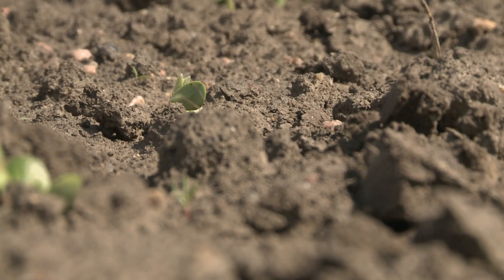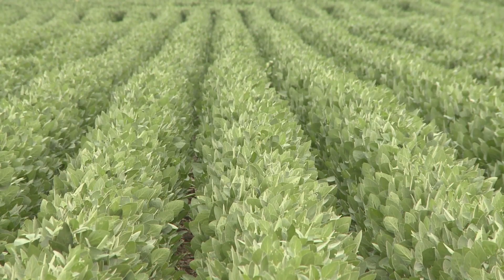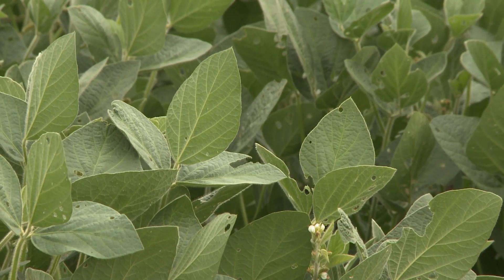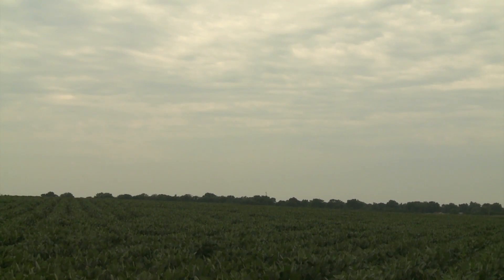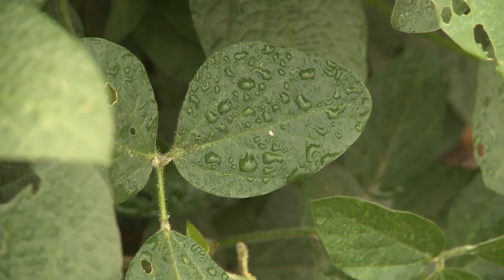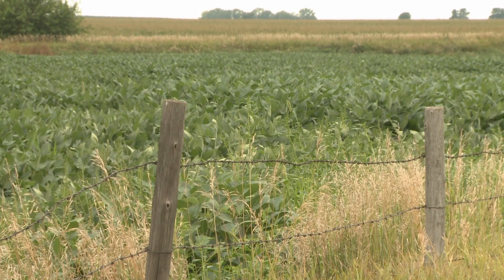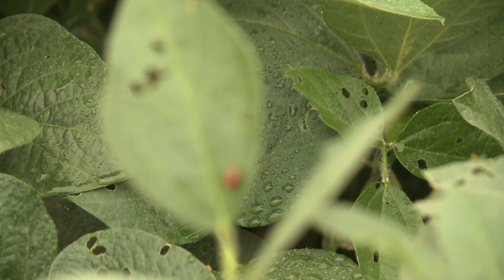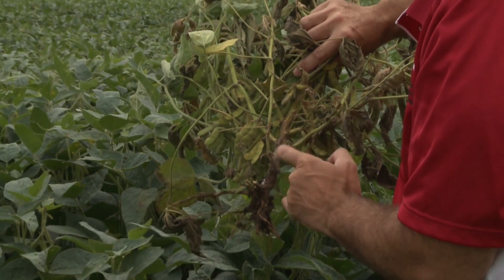Soybean Seed Treatments - Loren Giesler - February 27, 2015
Loren Giesler, Nebraska Extension plant pathologist, talks about the use of soybean seed treatments.